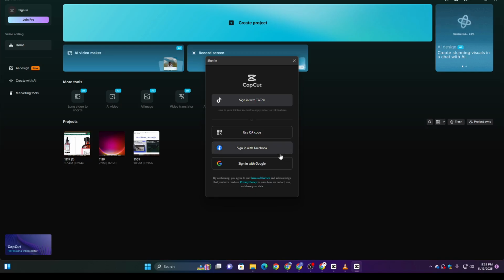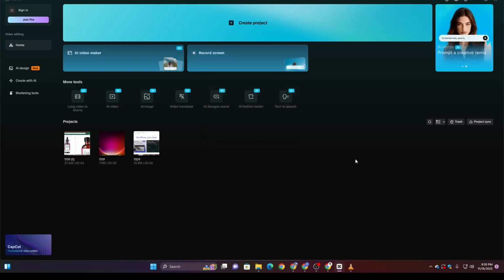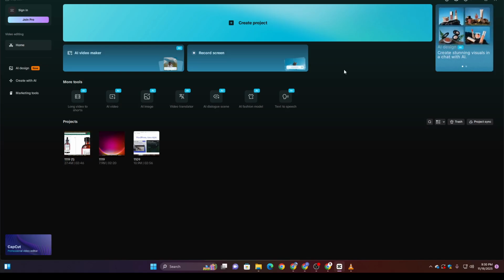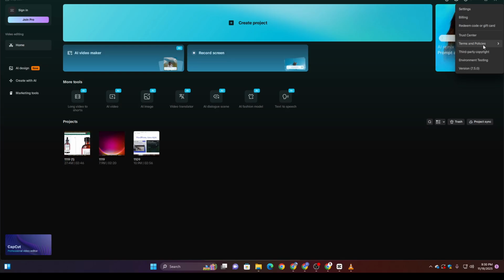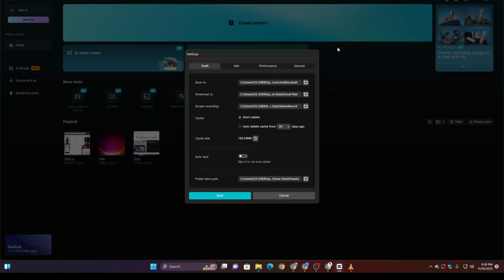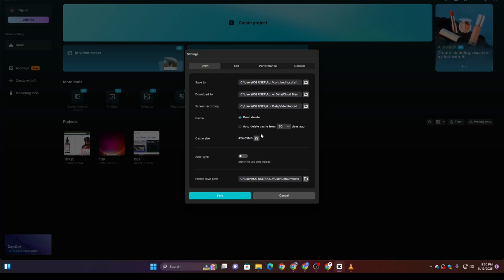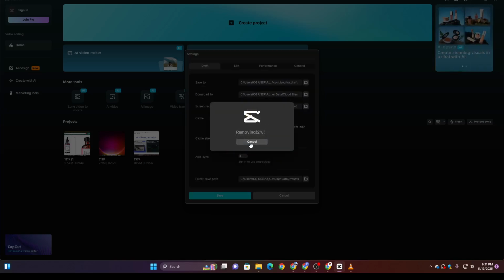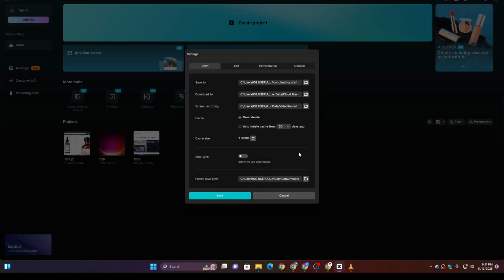NEW!! How To Fix CapCut Couldn’t Sign In Try Again Later Problem - 2025 (Quick Tutorial)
NEW!! How To Fix CapCut Couldn’t Sign In Try Again Later Problem
In this video, you will learn how to fix CapCut couldn’t sign in try again later problem quickly and easily. We cover effective solutions like checking your internet connection, clearing app cache, updating CapCut, and troubleshooting account issues. Watch this tutorial to get CapCut working smoothly and regain access to all your editing features without any login errors.